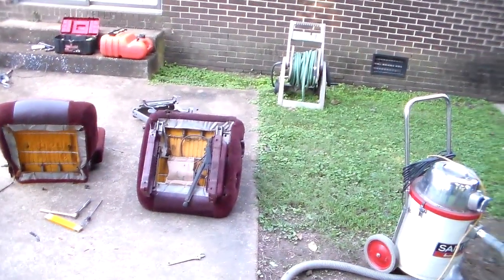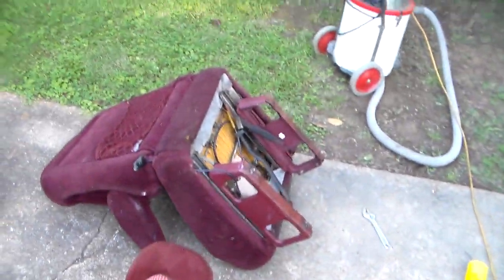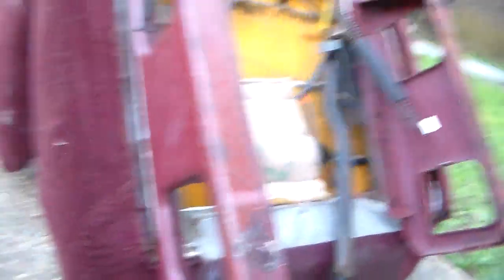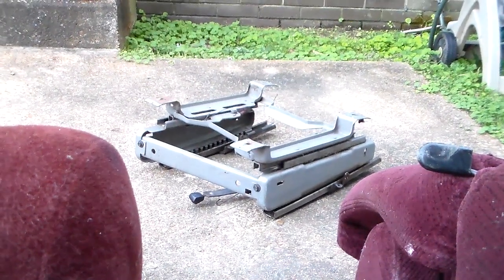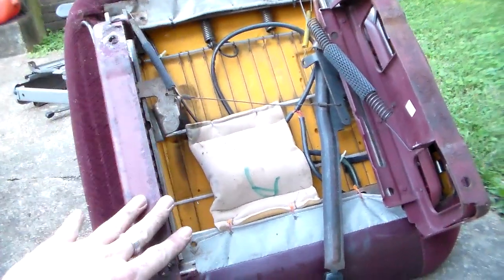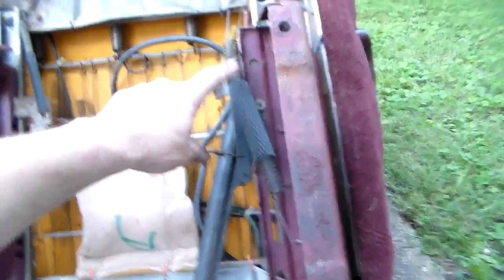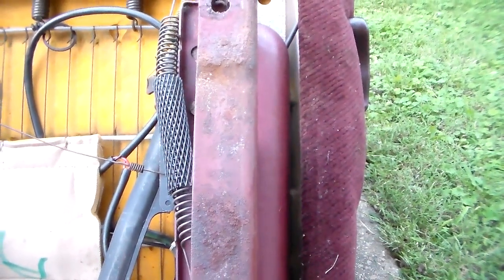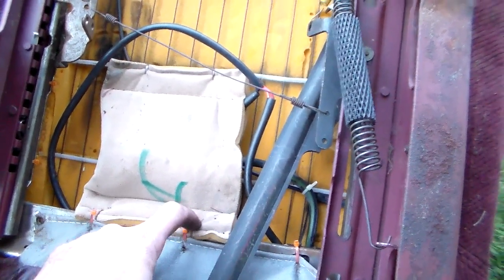1988-98 Chevrolet C/K bucket seat interchange information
Many people have wondered how difficult it would be to upgrade the older-style BUCKETS to the newer '95-99 style bucket seats.
The good news is that it's virtually a bolt-in affair.You can even install seats from a '92-99 Pontiac Bonneville onto the factory truck risers...provided you can find a good pair of Pontiac seats.